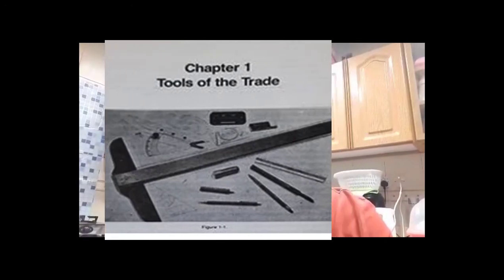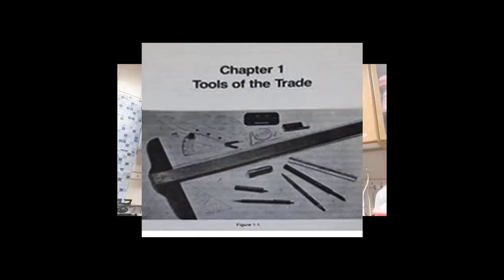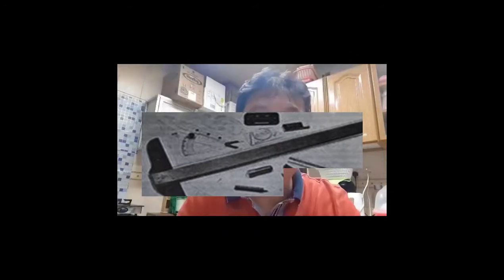PART 1 DRAFTING BASICS. Chapter 1 Tools of a trade. RubenD Riva Recommended for You.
Vlog Topic: PART 1 DRAFTING BASICS. Chapter1 Tools of a trade. Architectural Design And Drafting
I highly recommend this Video Tutorials to everyone because this is not a bid and pieces information. This Tutorials was Build of Systems and Gathered all all Information for a beginner or professional to gain Knowledge and Experience. After this Online Study.

Tutorials. Architectural Design And Drafting Video Tutorial.

PAART 1 . DRAFTING BASIC
Chapter 1 , Tools of the Trade
      1. Pencils and Lead
          a. Kinds of Pencils
          b. Lead Holders and Lead
          c. Mechanical Pencils and lead
      2.Erasing Shield and Erasers
      3. Dry Cleaning Power and Drafting Brush
     4. Pen and Ink
         a. Ink
         b. Drawing Instrument
         c. Technical Pens
         d. Interchange Nib Fountain Pen
     5. Drawing Equipment
        a. T-square
        b. parallel Ruling Straightedge
        c. Drawing Boards
        d. Drafting Tables
        e. Drafting Machines